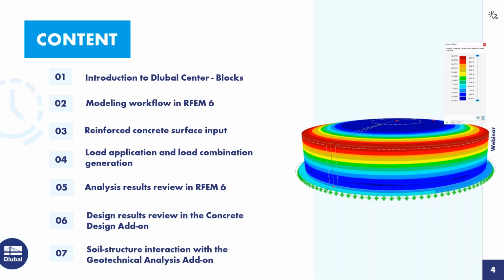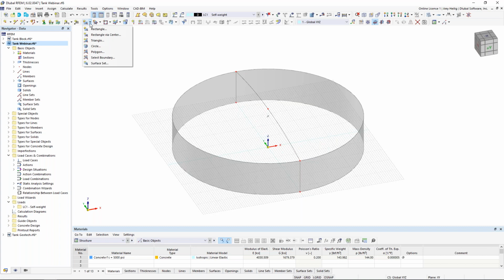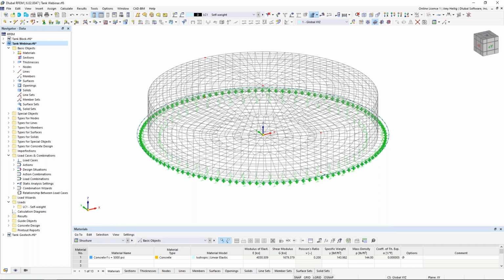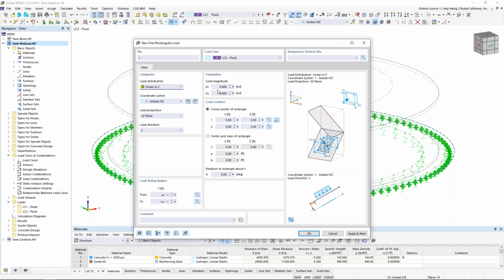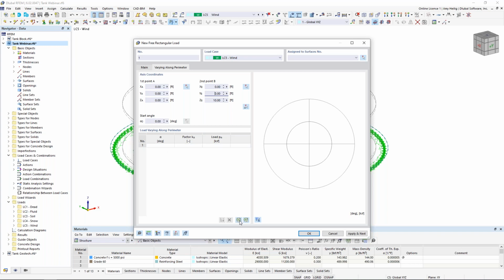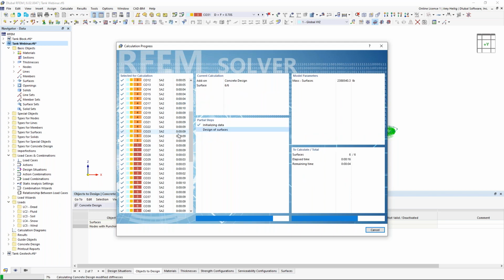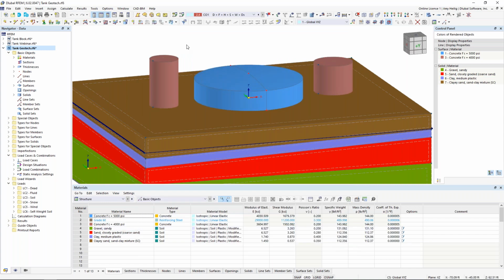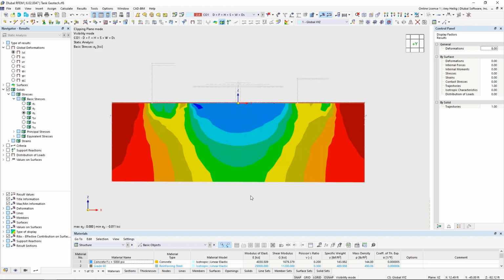[EN] Webinar | Bemessung eines Stahlbetonbehälters in RFEM 6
Dieses Webinar bietet eine Einführung in die Berechnung und Bemessung von Behältern aus Stahlbeton in RFEM 6.

Zeitplan:
00:00 Begrüßung
02:00 Übersicht über Dlubal Center - Blöcke
04:05 Workflow zur Modellierung eines Stahlbetonbehälters in RFEM 6
23:45 Definition von Lastfällen und Aufbringen der Belastung
37:50 Steifigkeitsänderungen und Generierung von Lastkombinationen
42:10 Berechnung und Übersicht der Analyseergebnisse
47:51 Übersicht zu den Ergebnissen des Add-On Betonbemessung nach ACI 318-19
50:00 Boden-Bauwerk-Interaktion mit dem Add-On Geotechnische Analyse
59:35 Fazit